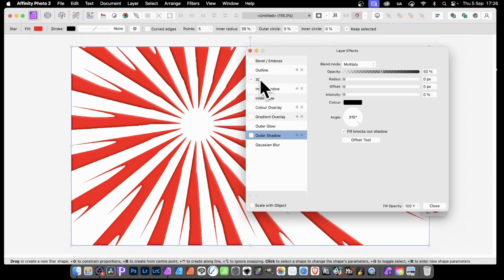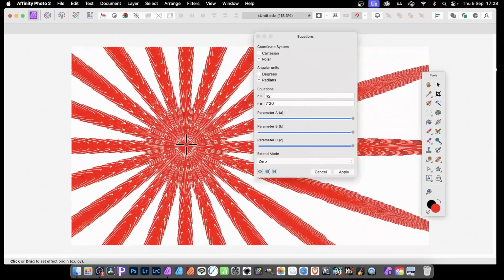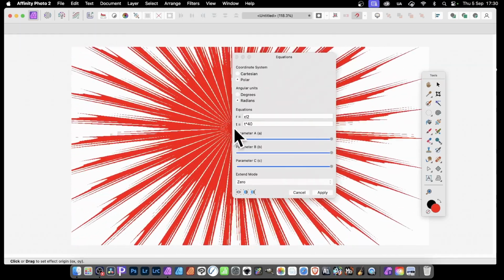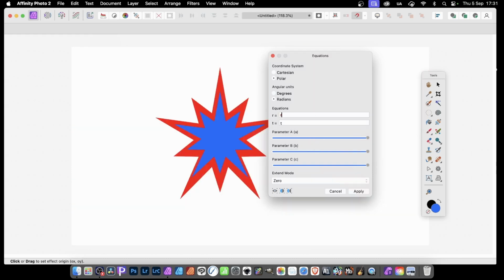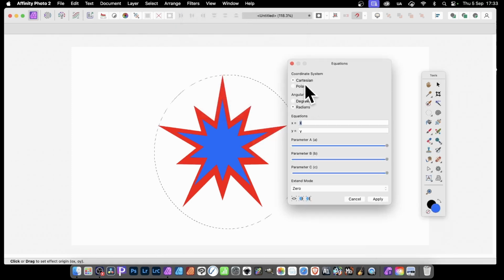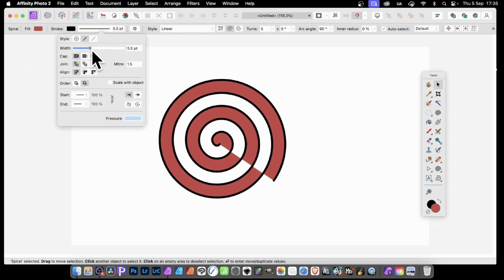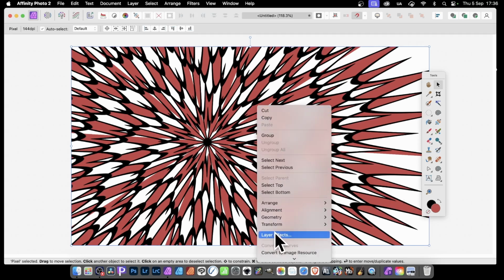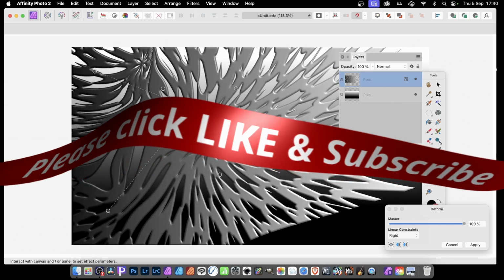How To Create WOW Shapes In Affinity Photo Crackle Burst Equations Filter Explosive Layer Effects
How to create amazing shapes from shapes using equations filter In Affinity Photo in seconds and combine them in countless ways